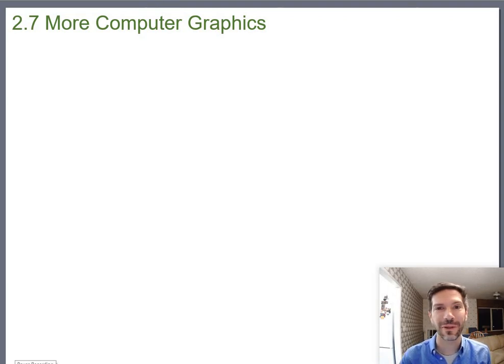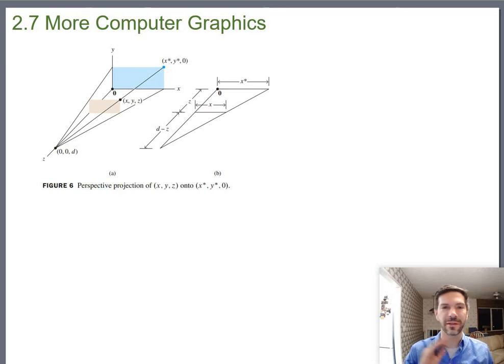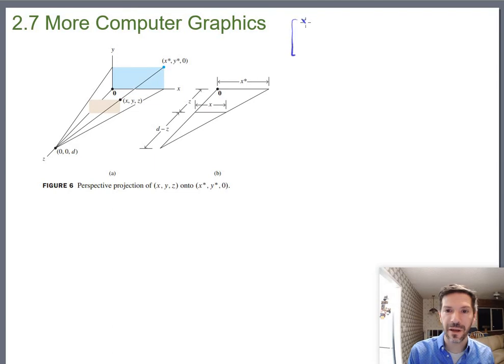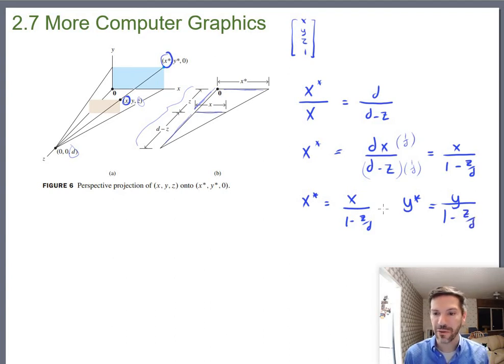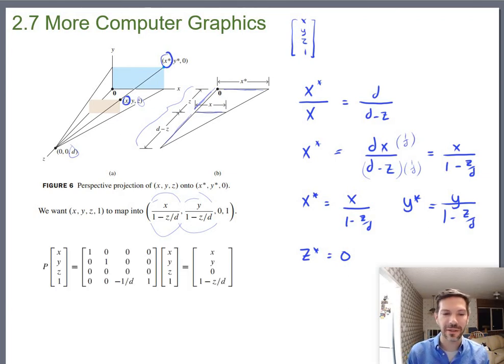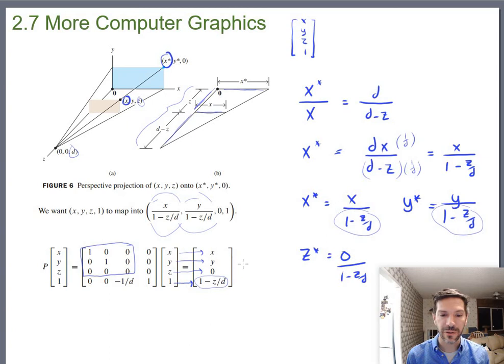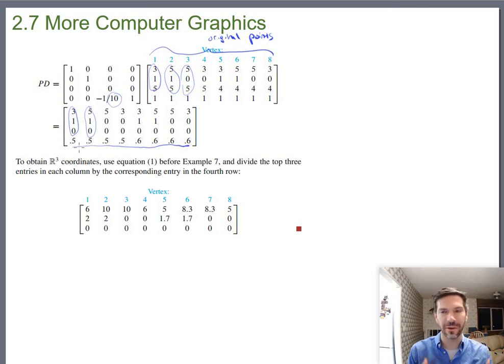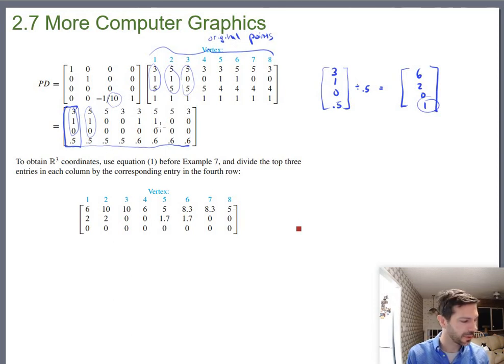Matrices and Perspective Projections (Math 204 Section 2.7 video 3)